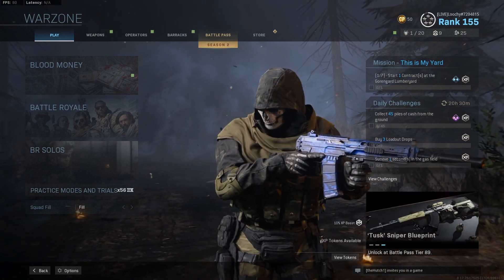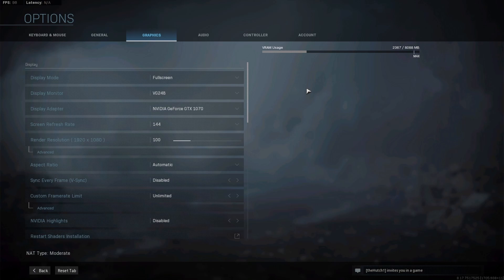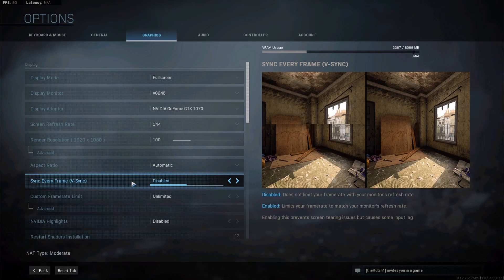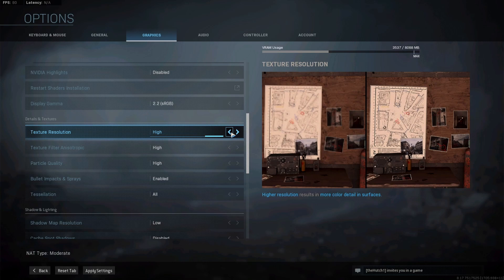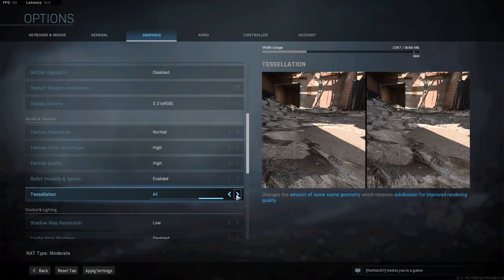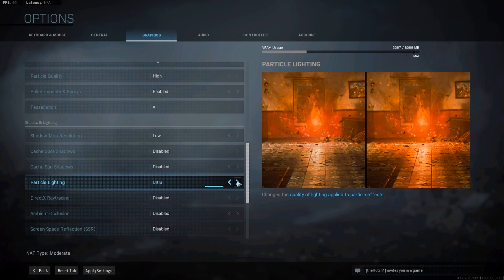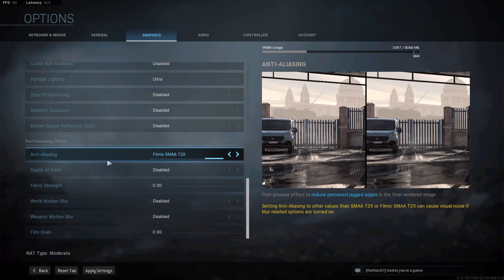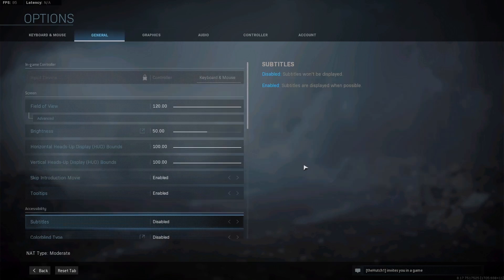The Best Call Of Duty WARZONE Settings for PC (Graphics Settings)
The BEST Graphics Settings for Call of Duty WARZONE on PC. PC has a few graphics settings that console does not. I focus on a good balance of performance while also making the game feel and look great to play. As a content creator I enjoy having a good mix of great FPS and great looking visuals!

Recent WARZONE videos below!

Follow the stream and socials below!

📺TikTok Copy & Paste OR just search LoochyTV